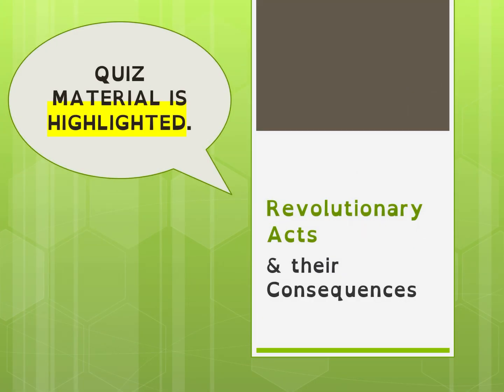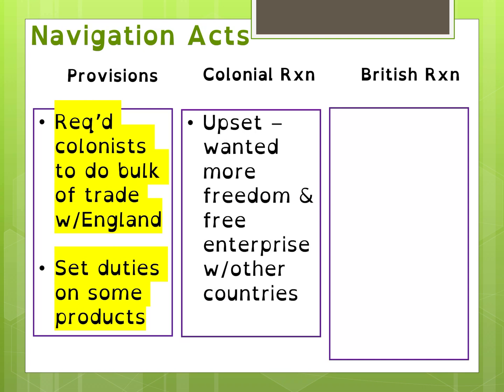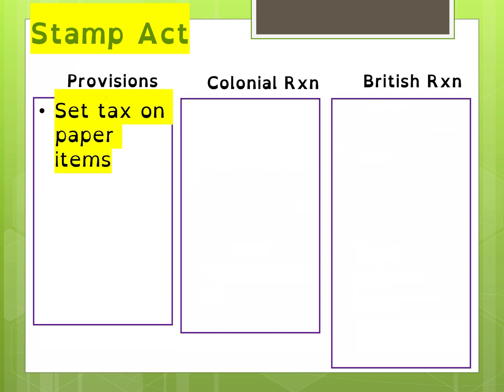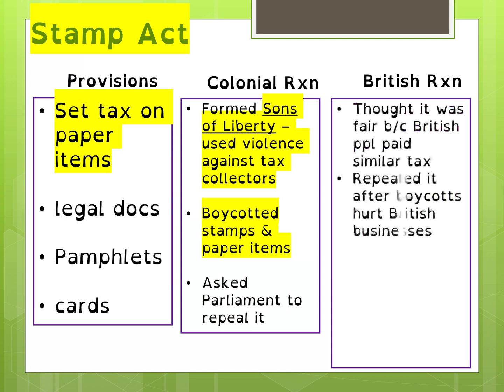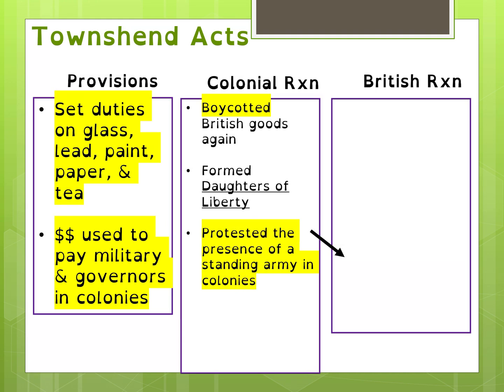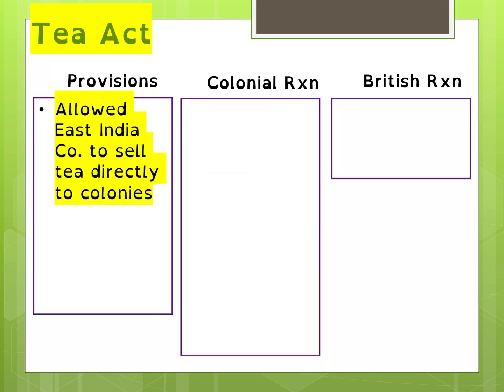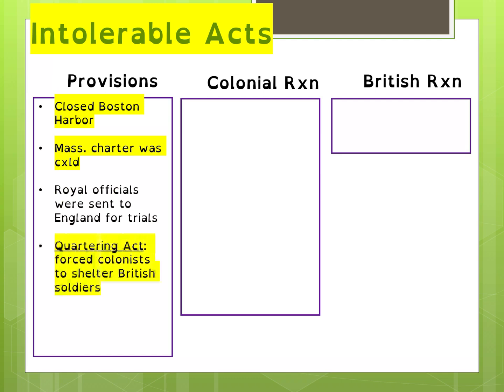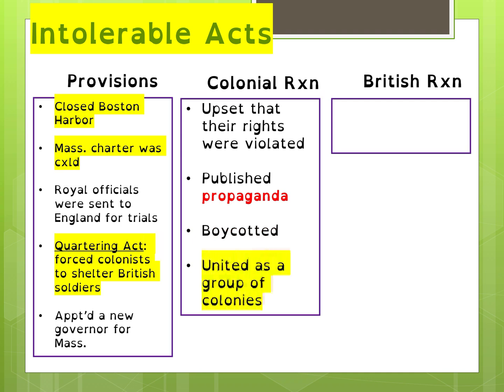Countdown to War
This video will walk you through the 10 years prior to shots being fired at Lexington, MA.